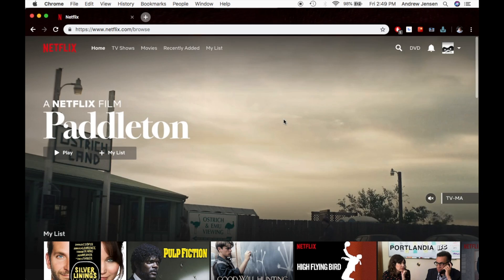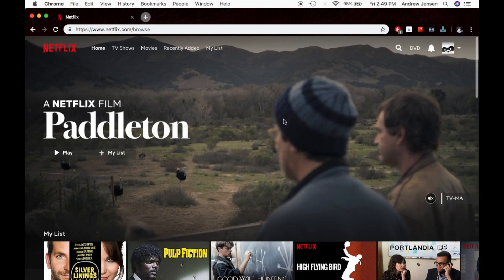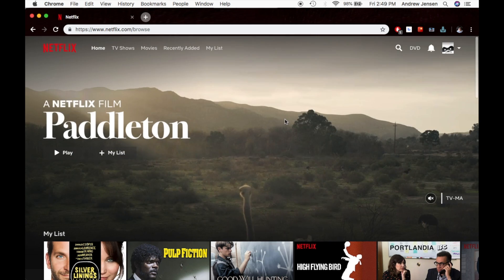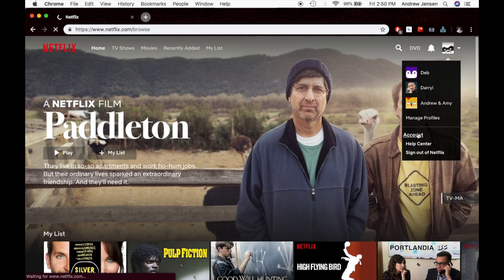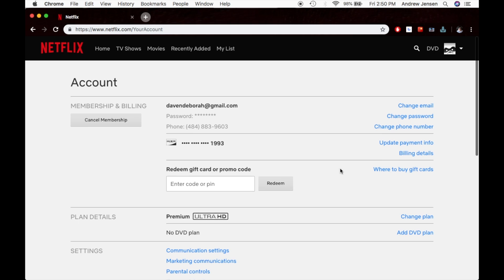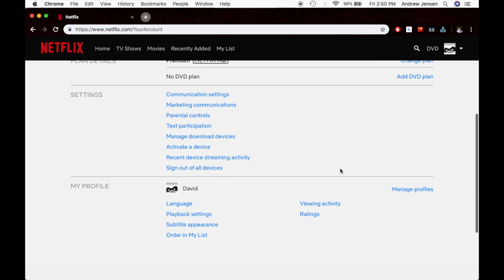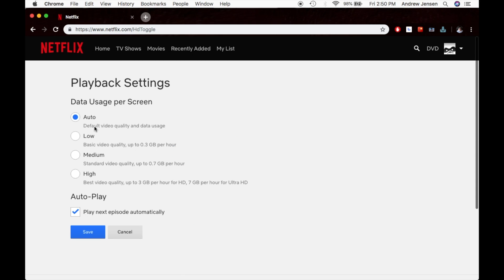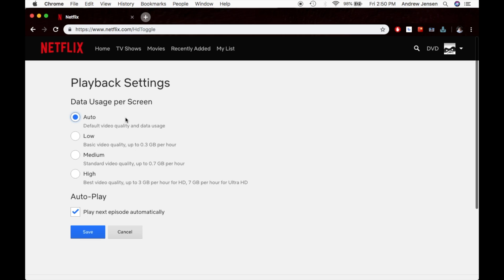How to Change Video Quality on Netflix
Learn how to quickly change your video quality on Netflix. Change from low to high quality and back again to improve streaming quality and save streaming data.